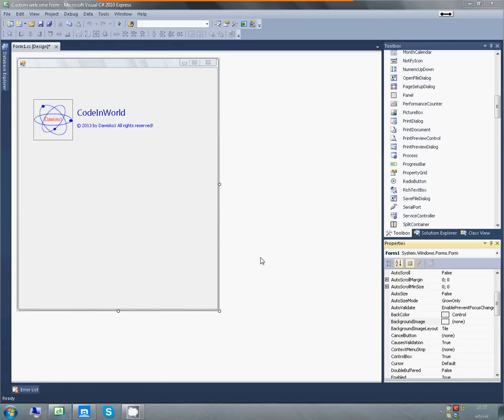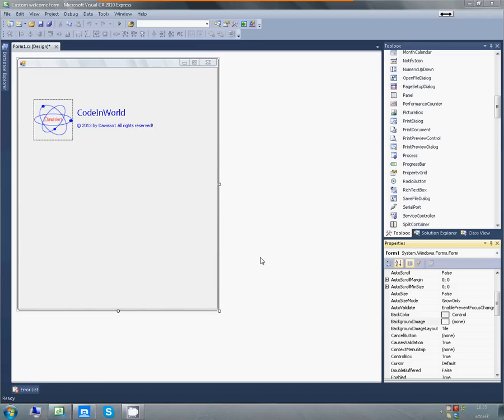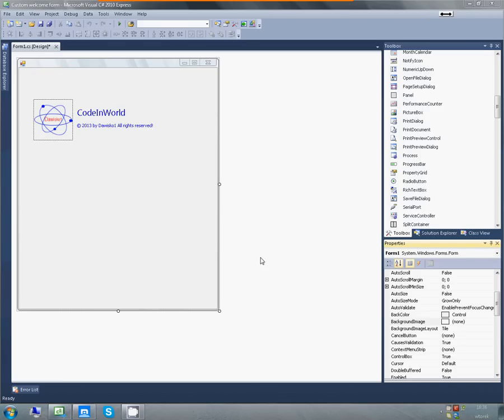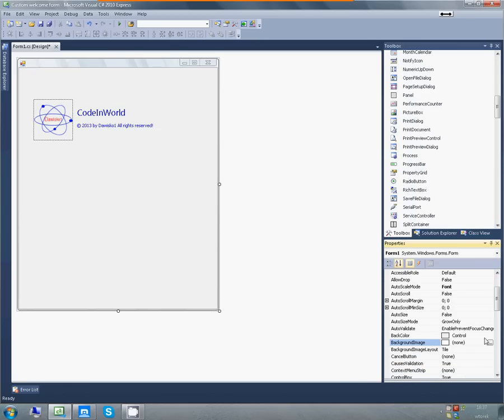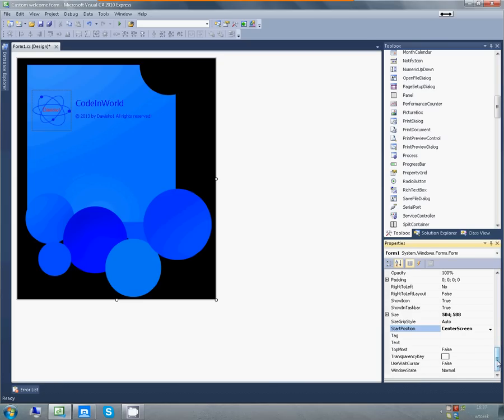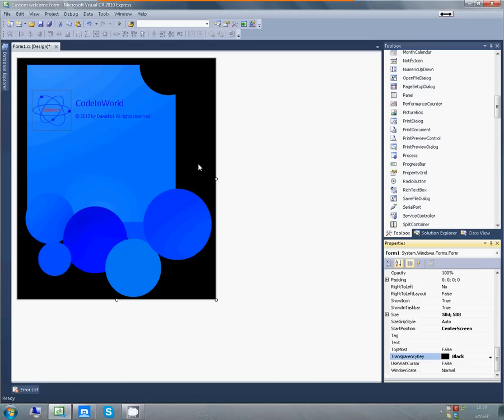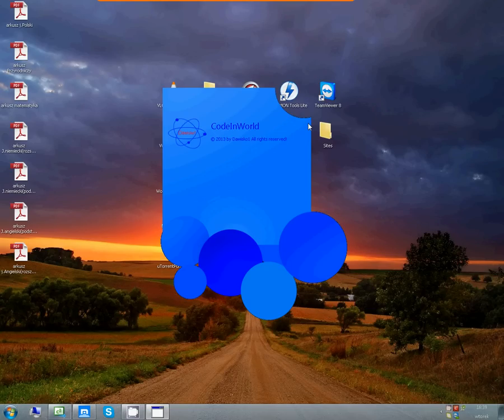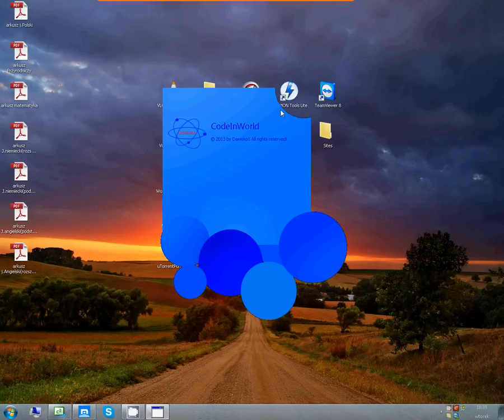C# how to create a custom shaped form without any programming skills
In this tutorial i'm going to show you how to create a custom shaped form with only image of your form. No programming is required.